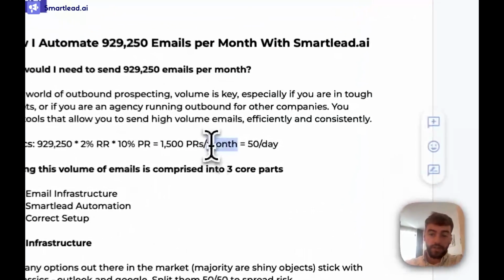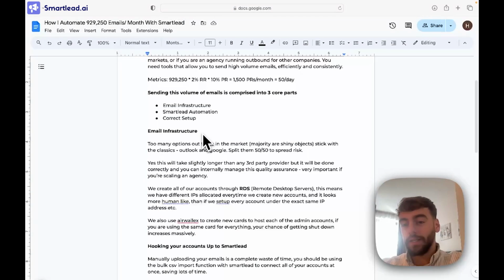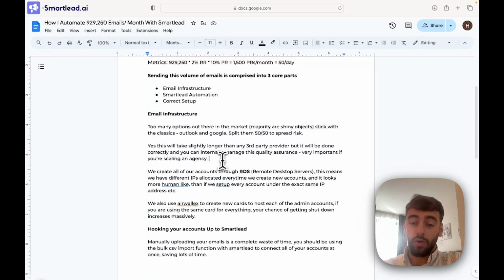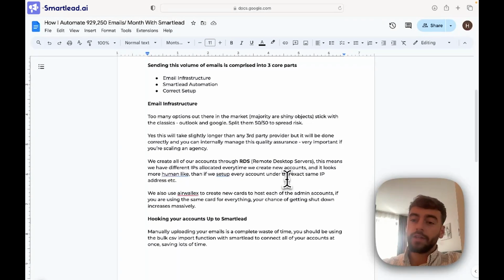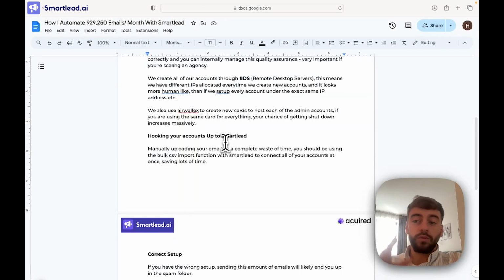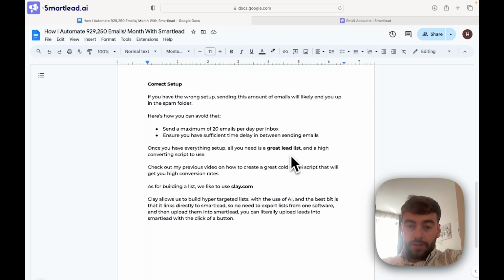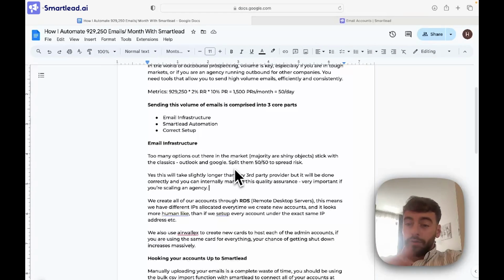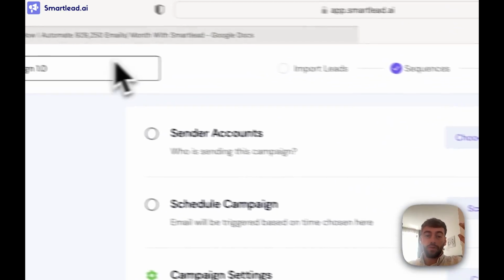4 Steps to Automate 1 MILLION Emails Monthly with EASE Using Smartlead | Harry Latos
In this video, cold email expert Harry Latos dives deep into how to automate sending ~1 million emails per month using Smartlead. 🚀

Harry will guide you through key steps like:

- Setting up the right infrastructure for large-scale email automation.
- Hooking your accounts to Smartlead for seamless operation.
- Setting up your Email
- Configuring your campaign settings for maximum impact.

This session is packed with actionable tips that you can implement right away!

*Timestamps*
00:00 Introduction
01:43 Email Infrastructure
06:13 Hooking Your Accounts to Smartlead
07:05 Correct Email Setup
10:20 Campaign Settings

About Harry Latos
Harry, Director at Acuired, spearheads a talented team focused on transforming recruiters' sales processes and client acquisition strategies. Leveraging advanced email marketing, digital marketing, and social media tactics, Harry and his team excel at generating leads, nurturing client relationships, and converting prospects into loyal customers. His primary goal is to empower B2B business owners to scale their operations and achieve their growth objectives through innovative and effective marketing solutions. With a proven track record in lead generation and client acquisition, Harry’s expertise is instrumental in driving business success and optimizing marketing strategies.